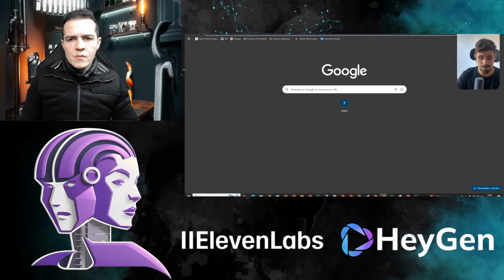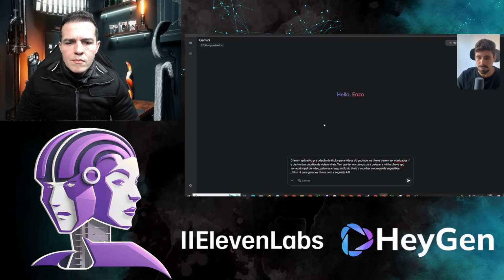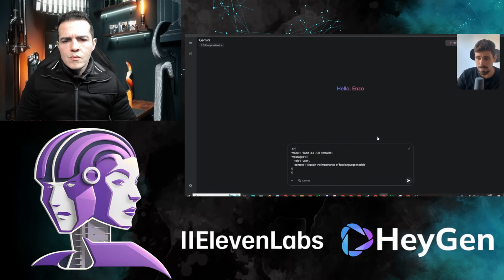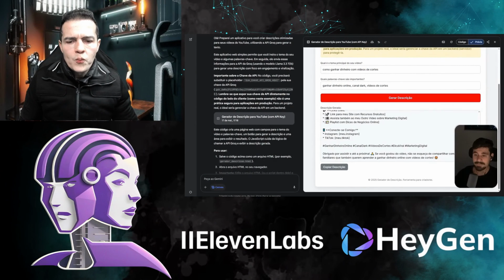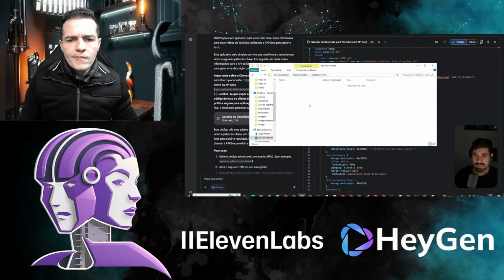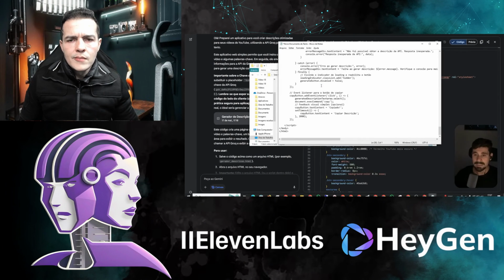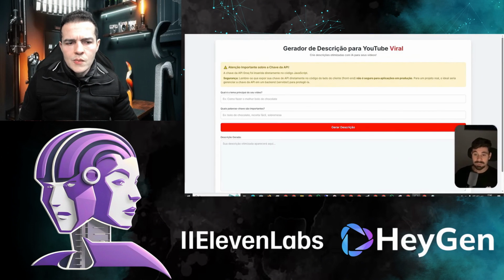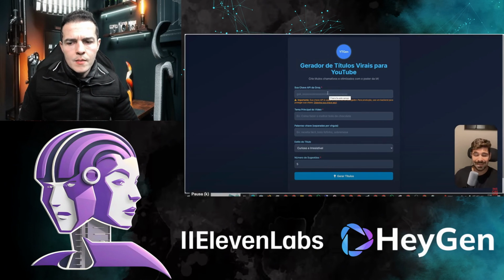HOW TO USE GOOGLE GEMINI'S MOST POWERFUL AI TO AUTOMATE YOUR ENTIRE YOUTUBE CHANNEL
AI CHANNEL AUTOMATION WITH GEMINI -- HEYGEN (Avatars – Have your own clone to present your videos and podcasts)

In today’s video you’ll learn how to use google gemini’s powerful ai to automate your entire youtube channel—from writing titles and descriptions to generating thumbnails and planning content. i’ll walk you through a real setup, including the best prompts and no-code tools, so you can save hours of editing and maintenance every week. perfect for creators looking to scale fast with ai‑driven workflows. don’t miss these game‑changing tips!

Topics:
YOU WON’T BELIEVE THIS GOOGLE GEMINI AI AUTOMATION
THIS AI AUTOMATES YOUR ENTIRE YOUTUBE CHANNEL
DISCOVER GOOGLE GEMINI’S SECRET YOUTUBE AI